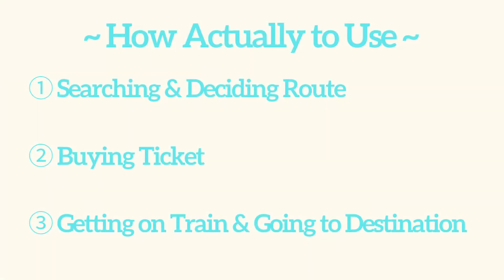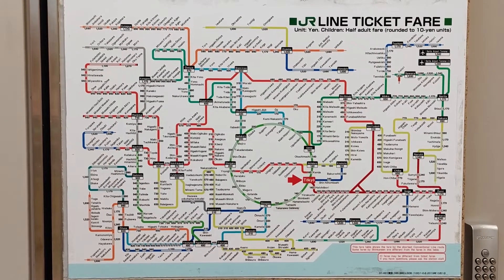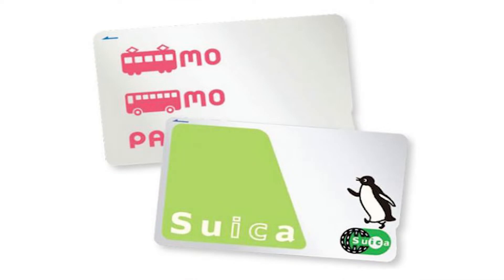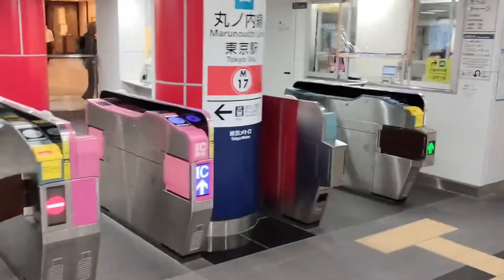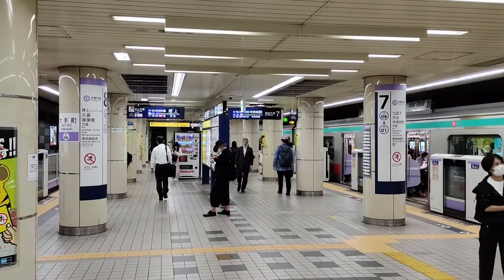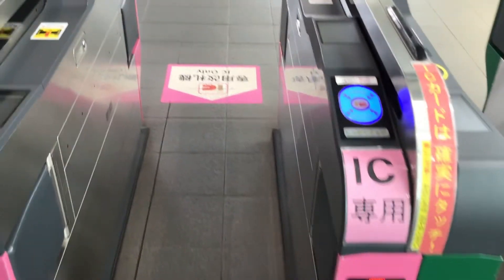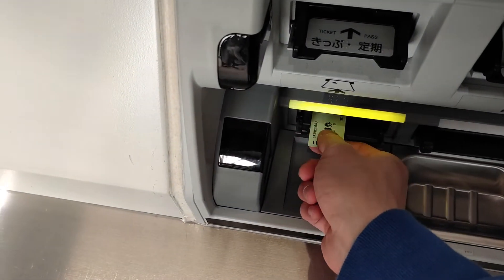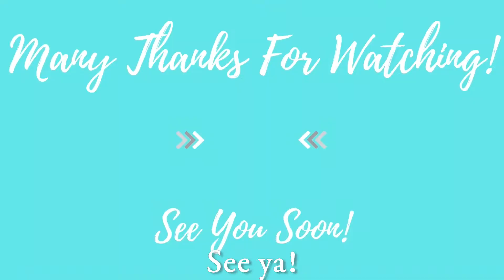【How to Use Trains and Subways in Tokyo】Easiest Ultimate Guide for Riding Japanese Trains!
【Summary】
Let’s see How to Use Trains and Subways in Tokyo! As a Japanese from Tokyo, I'm gonna share how to ACTUALLY use them and 5 useful tips, so you can use them smoothly by yourself. I’ve put all of my effort into making the MOST helpful guide for using the trains in Tokyo! Now, let’s get started!

【Contents】
00:00 Intro
00:15 1. How Actually to Use
00:32 1-①Searching & Deciding Route
02:27 1-②Buying Ticket
02:49 1-②〇Paper Tickets
05:43 1-②〇Prepaid IC Cards
08:04 1-②〇Rail Passes
08:57 1-③Getting on Train ＆Going to Destination
09:17 1-③〇Finding Platform & Riding Train
11:19 1-③〇Changing Trains
13:30 1-③〇Going out Gate ＆ Heading to Destination
14:43 2. 5 Useful Tips
14:47 2-①App for Prepaid Cards
15:53 2-②Thinking Nothing & Buying Cheapest
16:46 2-③Some Manners ＆ Etiquettes
18:01 2-④Special Trains and Train Cars
19:29 2-⑤Using "Right" & "Wrong" Exits
20:52 Outro

【Other Helpful Videos & Websites】
〇Videos

・Japan Transit 101: Complete Guide to Using Trains in Japan for 2022 / LIVE JAPAN

・Guide to take trains in Tokyo. How to choose the best deal and the best route by the train. / JPRail.com

【5 Best Videos from YOUR Life Tokyo】